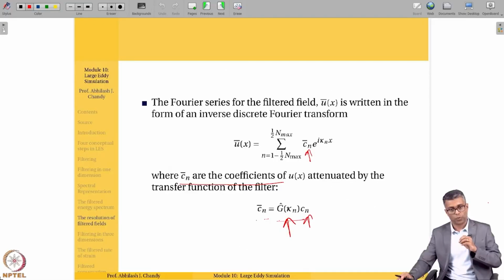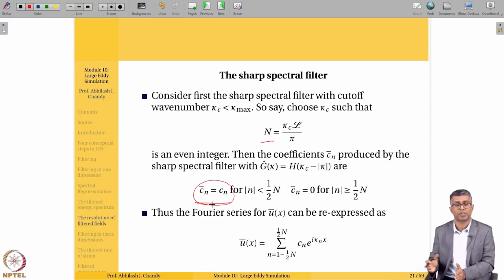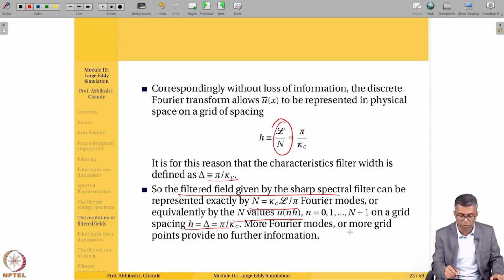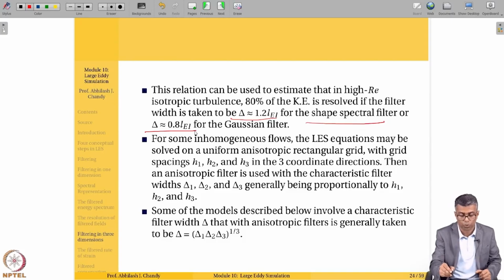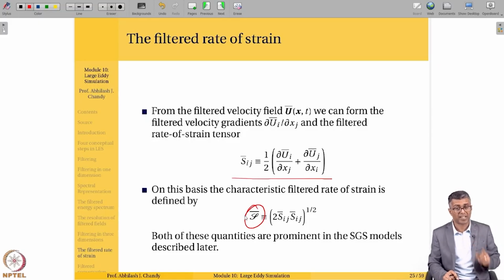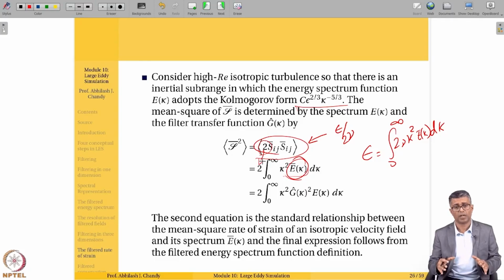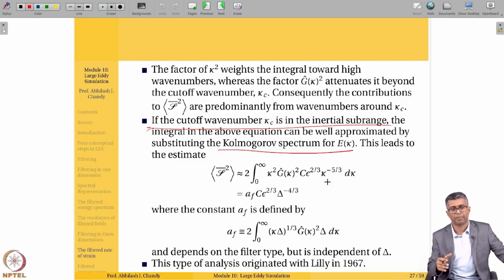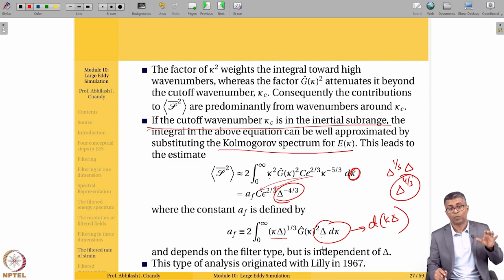Lec53: Filtering in three-dimension